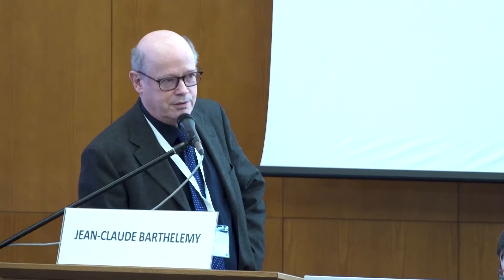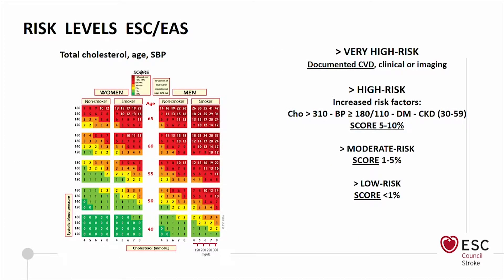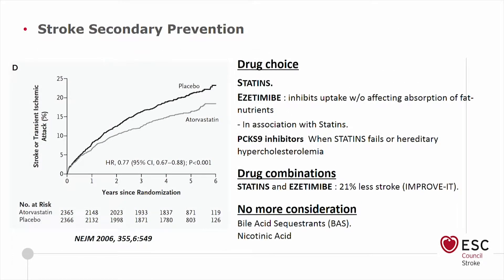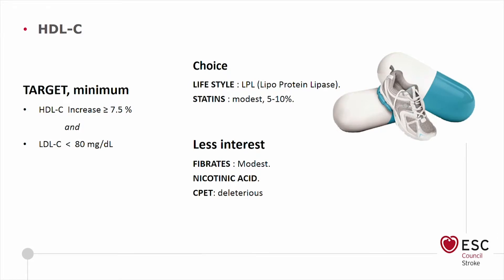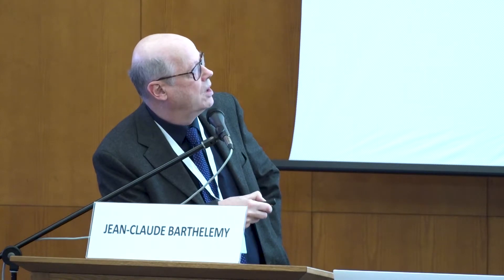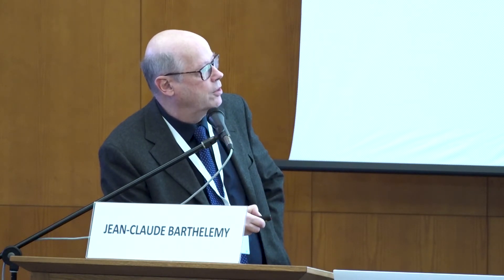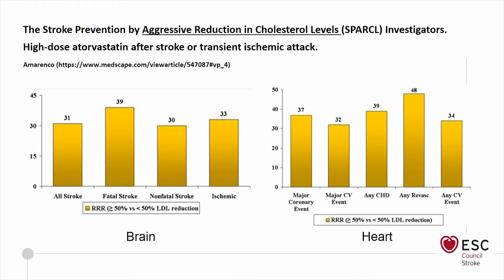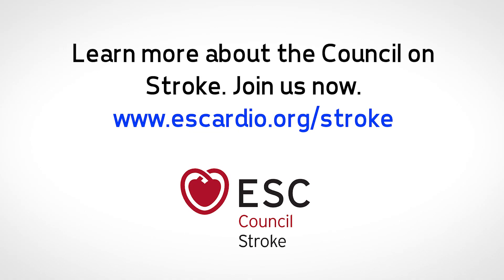Hypolipidemic drugs in stroke prevention - JP Barthelemy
This video was recorded during the ESC Heart & Brain workshop course held at Charles University in Prague, Czech Republic. The goal of this first edition of this workshop was to bring together leading experts in the field of stroke and cardiologists, neurologists, radiologists, surgeons and other specialists to learn from each other.